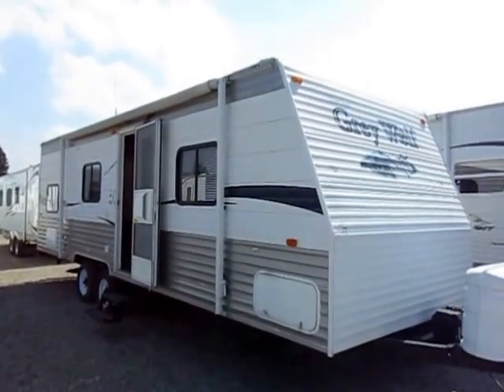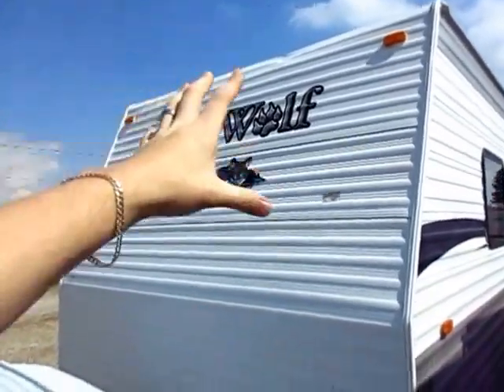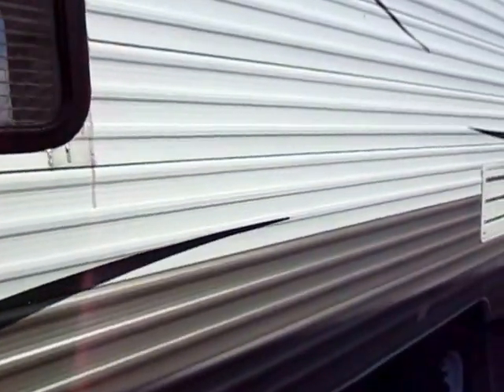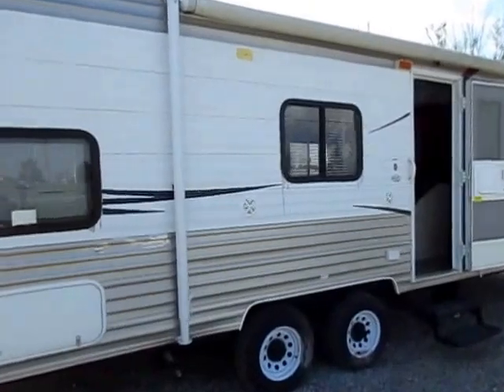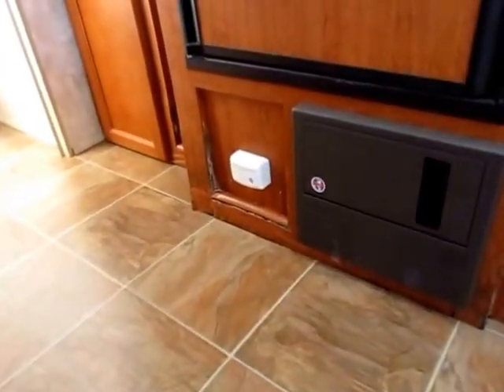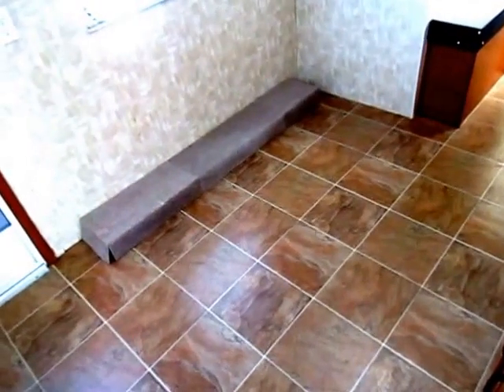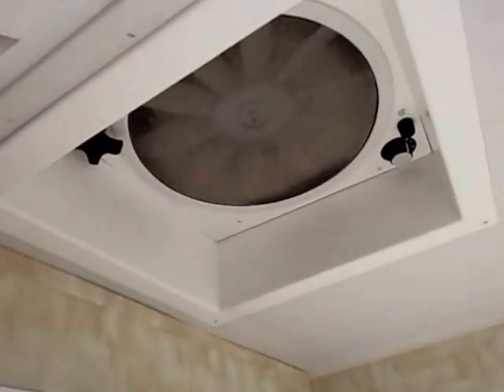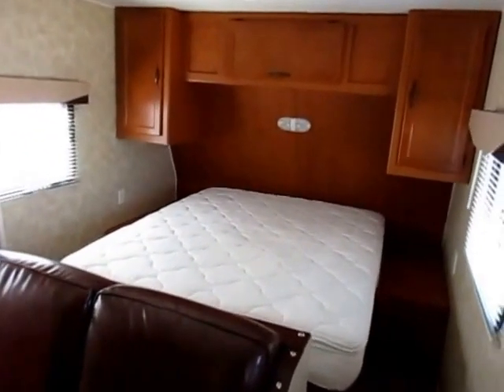(Sold) HaylettRV.com - 2009 Grey Wolf 26BH Used Bunkhouse Travel Trailer by Forest River RV